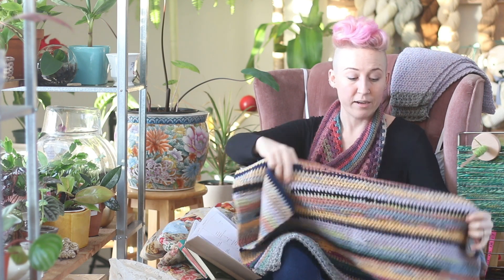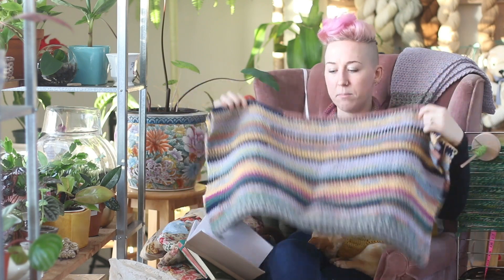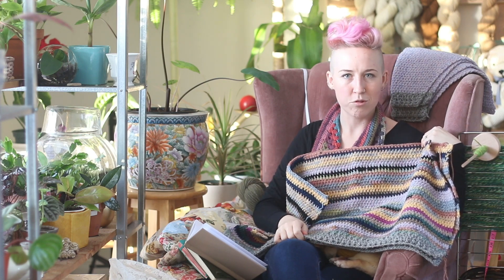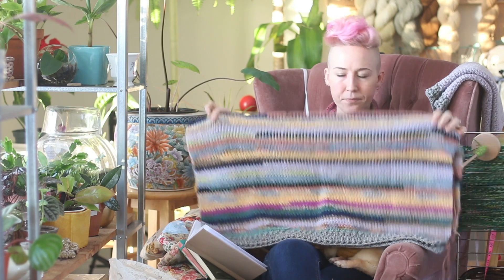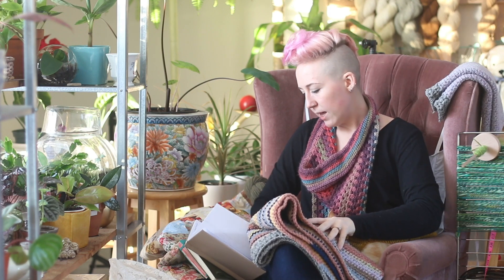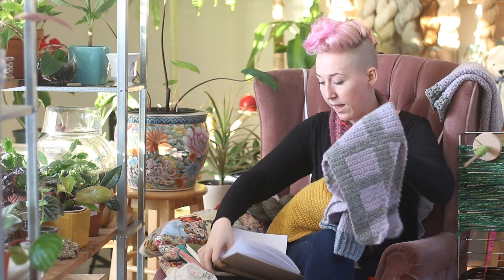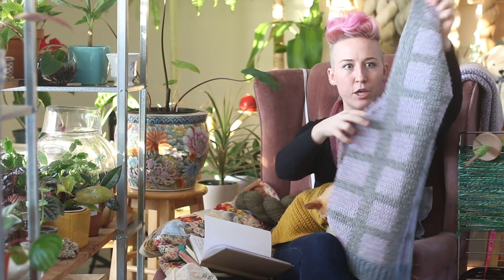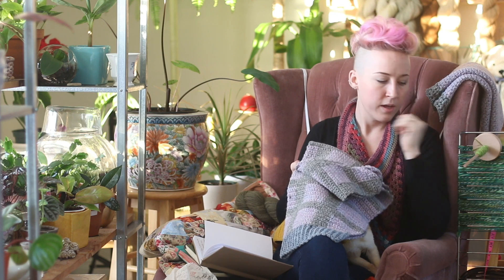My favorite crochet & handmade projects of 2019 + my goals for 2020! | Last Minute Laura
2020 Episode: 1
Date: Friday, January 10, 2020

Amazon Wishlist